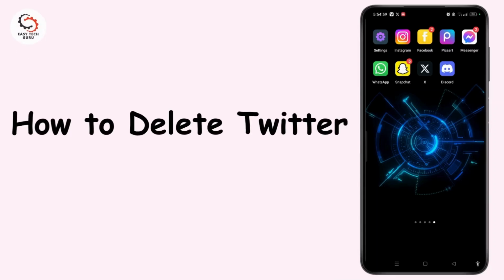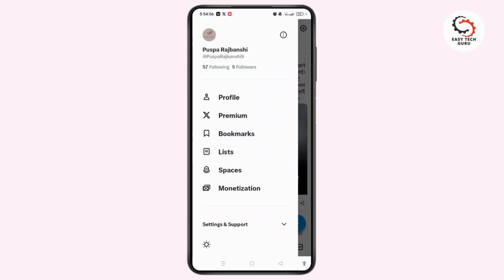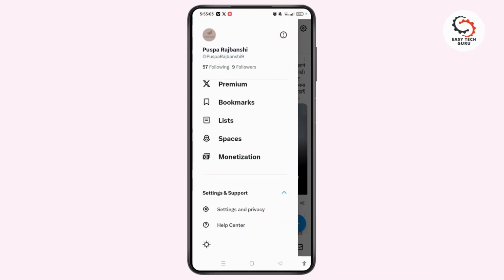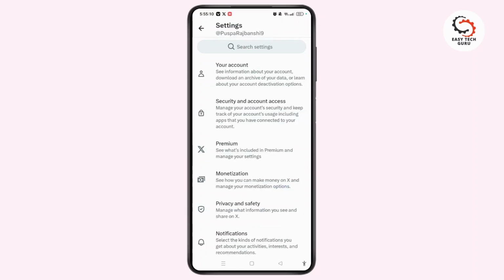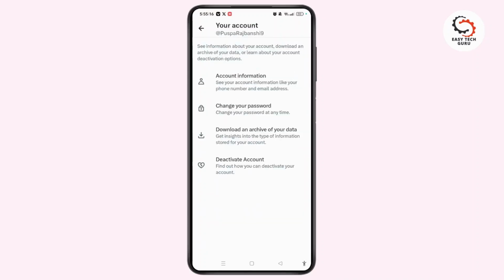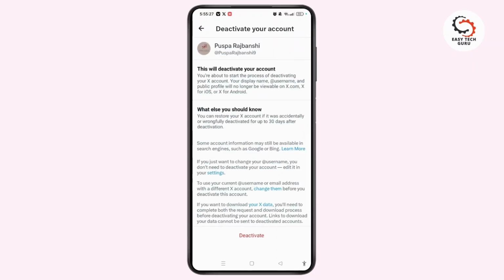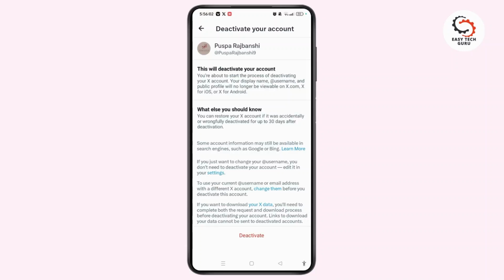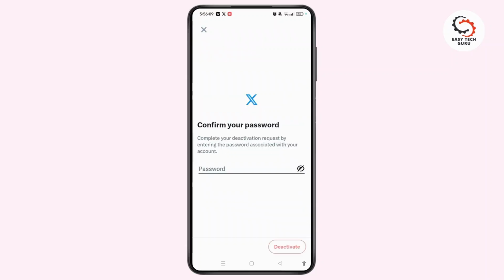How to Delete Twitter Account Permanently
Learn how to delete your Twitter account permanently with this easy-to-follow tutorial. Whether you want to remove your account for good or simply take a break, we've got you covered with step-by-step instructions.

In this video, you'll discover how to delete your Twitter account permanently. We’ll guide you through the process of deactivating and deleting your Twitter account to ensure it’s removed for good.

Timestamps:
0:00 Introduction
0:20 Step 1: Accessing Your Twitter Account Settings
0:45 Step 2: Deactivating Your Account
1:15 Step 3: Permanently Deleting Your Account